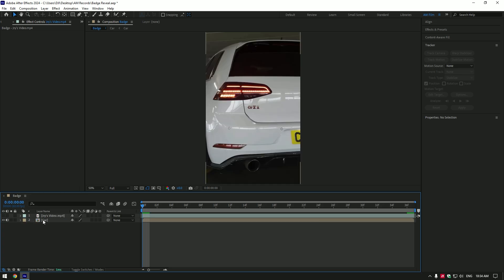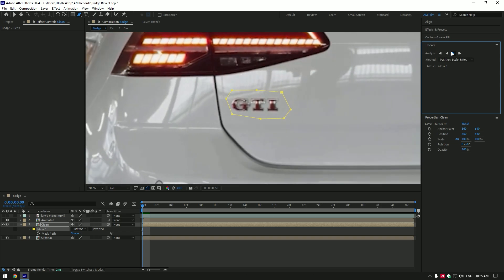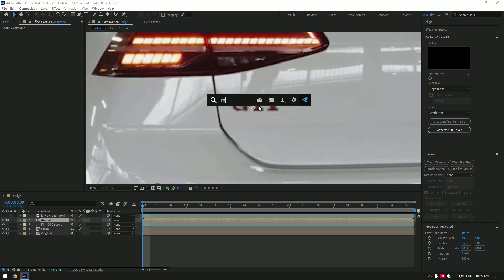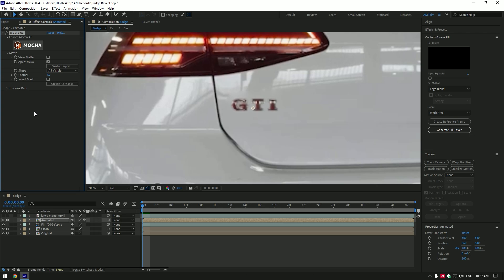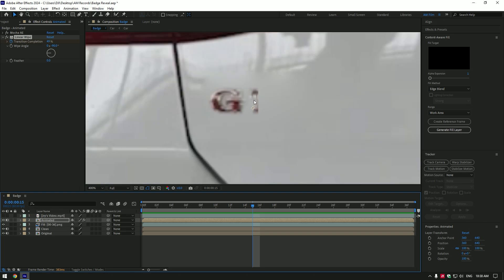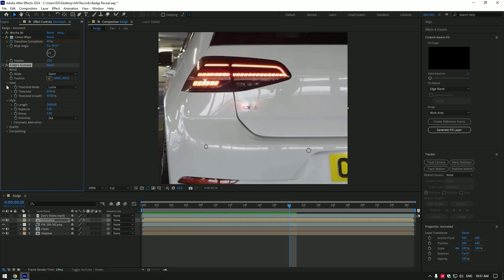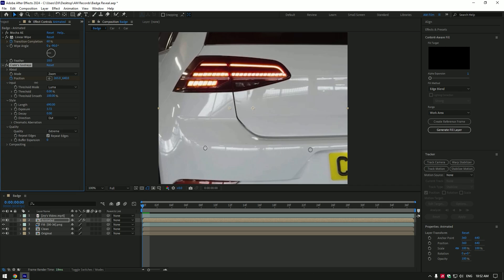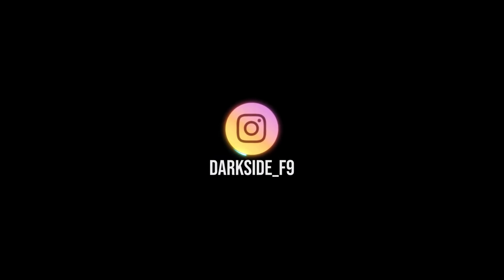I Recreated Jry Media's Video in After Effects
In this tutorial I will show you how I recreated Jry Media's video in Adobe After Effects